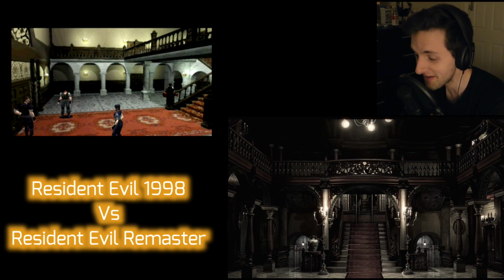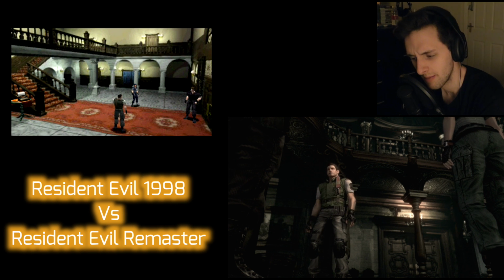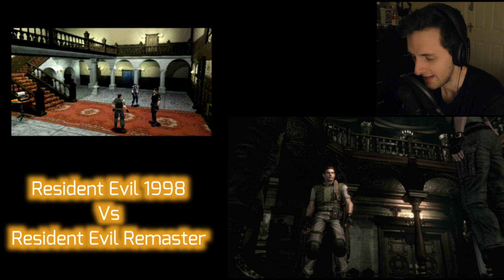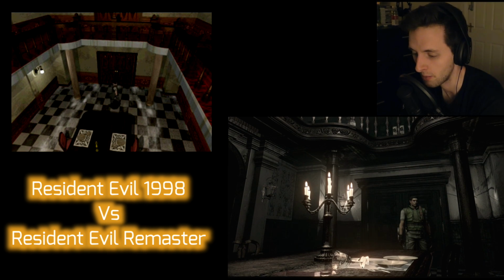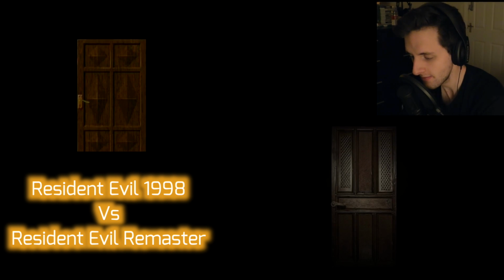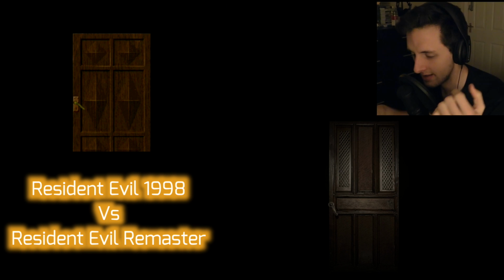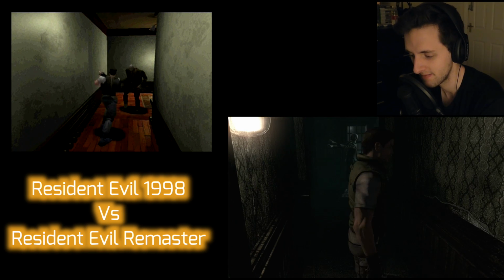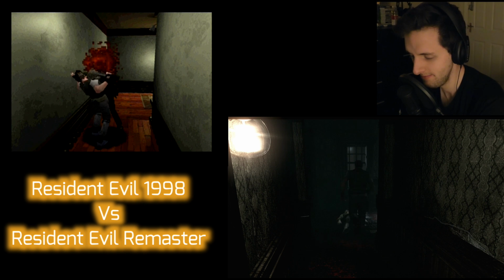Resident Evil Remaster VS 1998 Original | Graphical Comparison